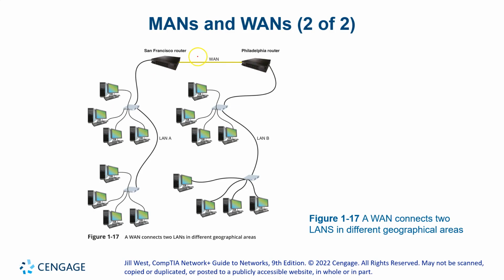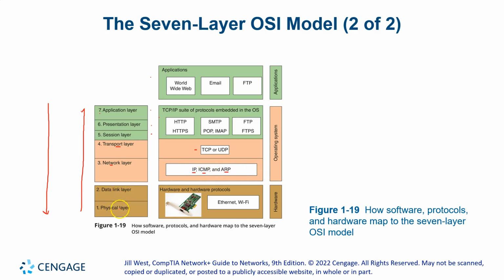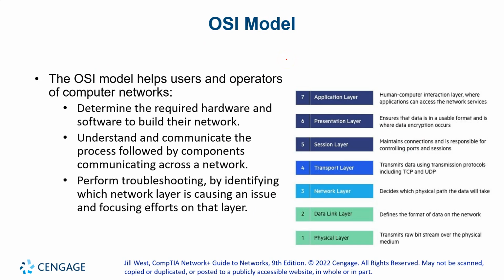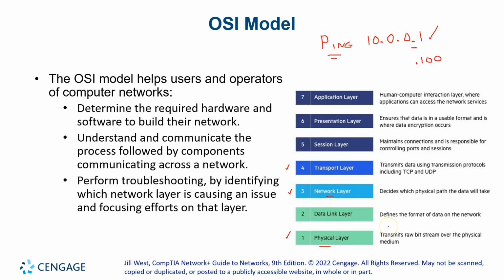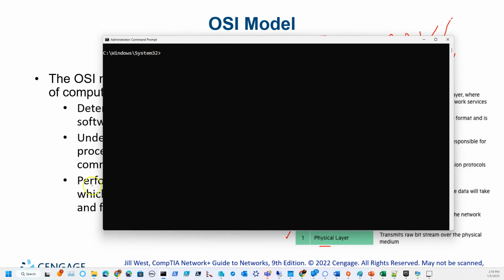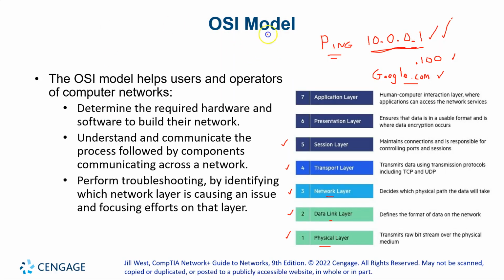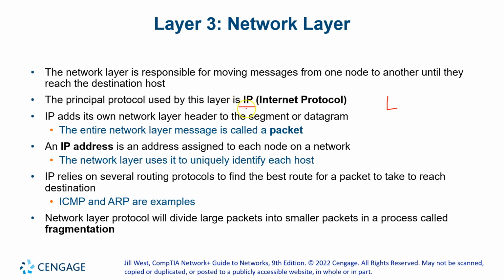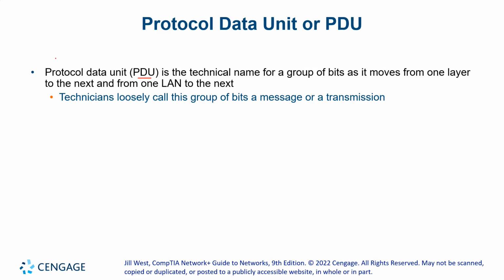NET110, week 01, lecture 03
Cengage deck 01, slides 23 to 50 (end)